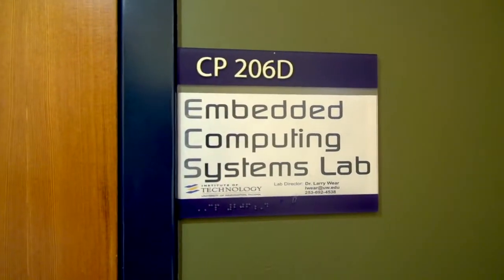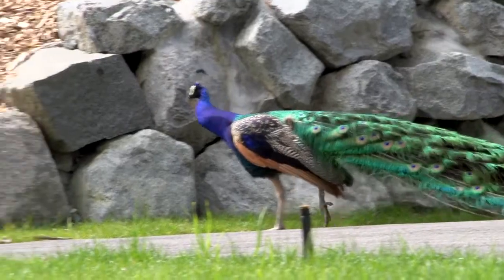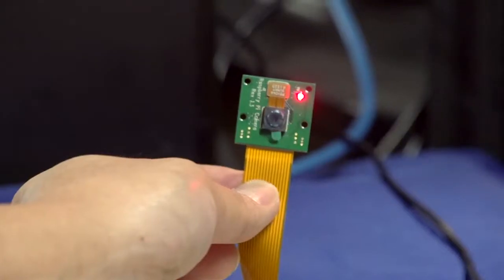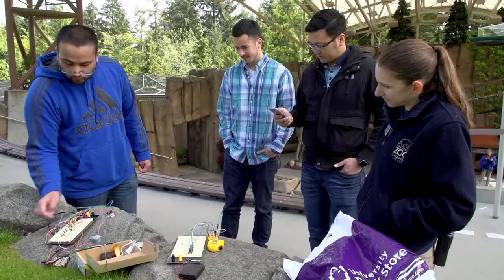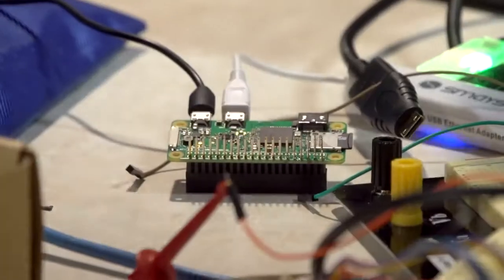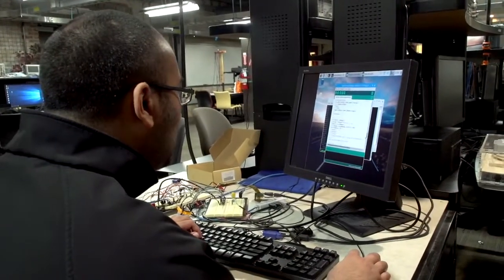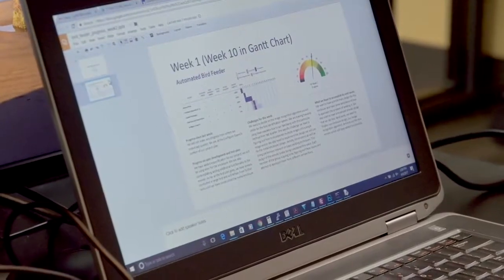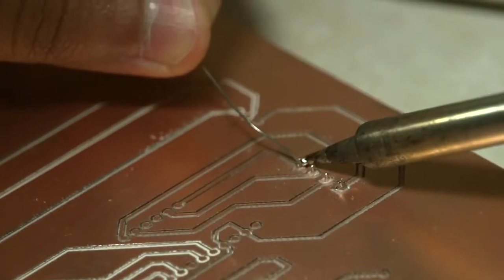CES Capstone Project 2017 - Automated Bird Feeder